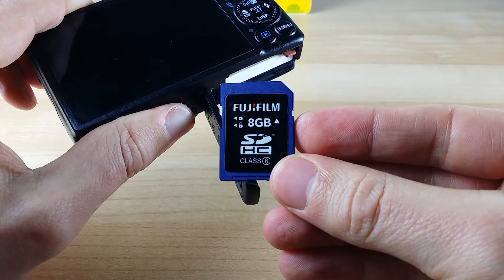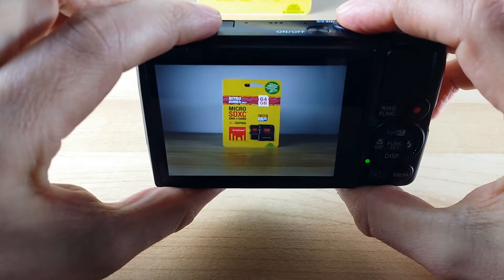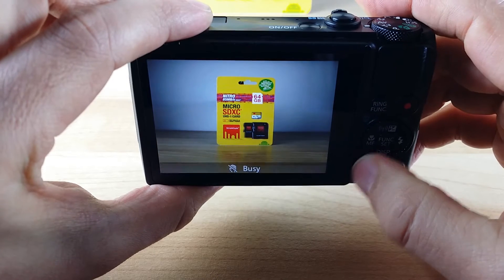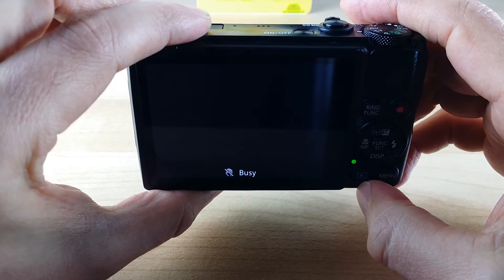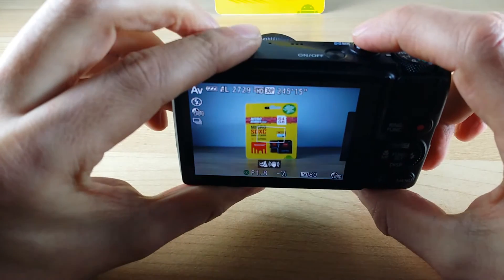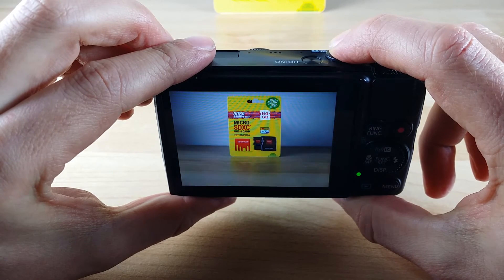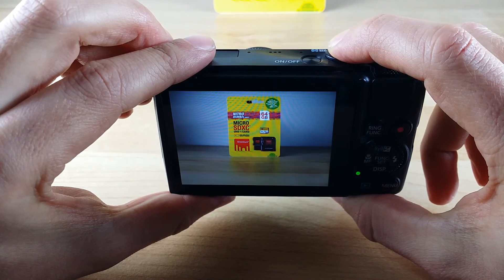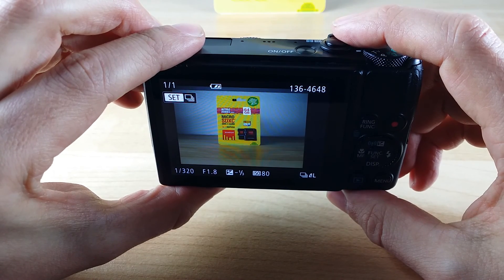Slow SD card vs Fast SD card. Canon S120 speed test.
When buying an SD card should your only consideration be in getting the largest capacity for your dollar? Or should you also consider the performance of the card.

Using a UHS-I compatible Canon S120, we will see what impact a faster SD card makes over a slower SD card.

Now, neither of these cards are the slowest or fastest memory cards available on the market, but they can still highlight the difference that can be had between using a slower or faster memory card.

**Before purchasing an SD card based on its class rating, please read carefully the actual read/write performance the manufacturer states, as not all SD cards within the same class perform the same.